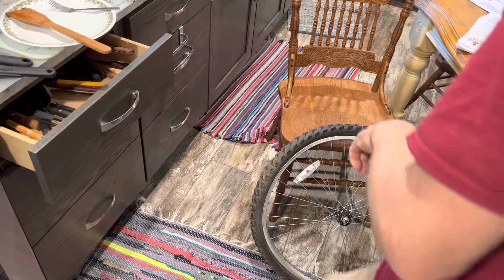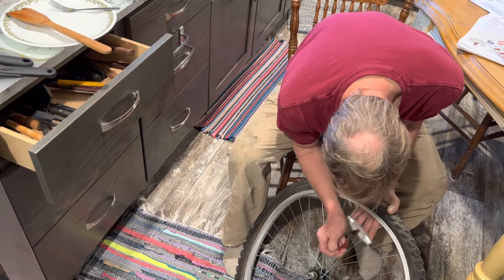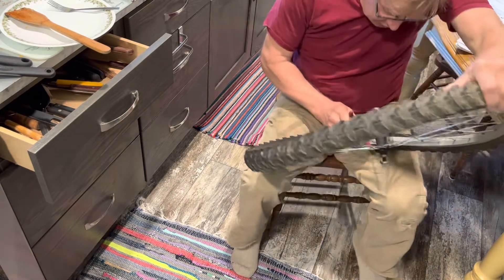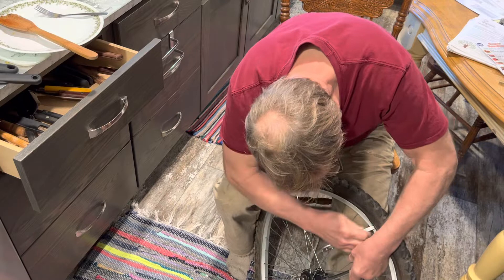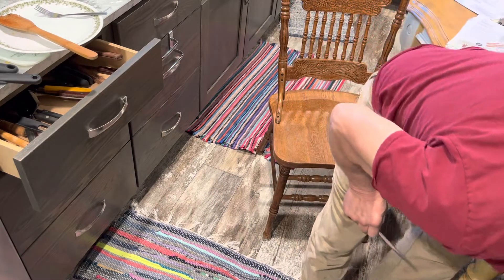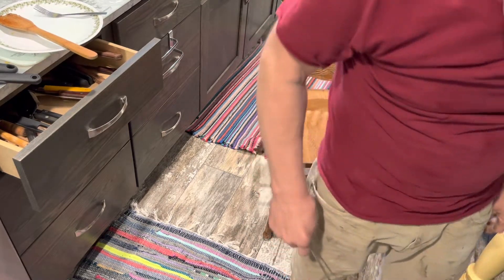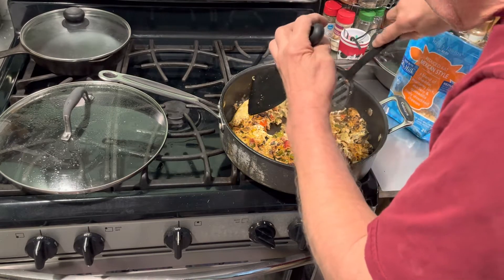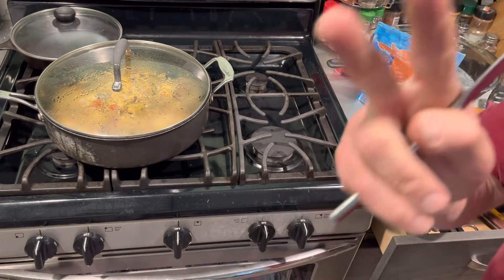Tire salvage & breakfast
Use smooth tools to save tube